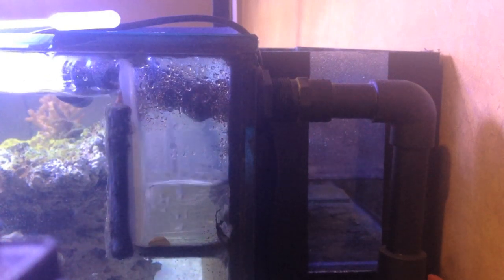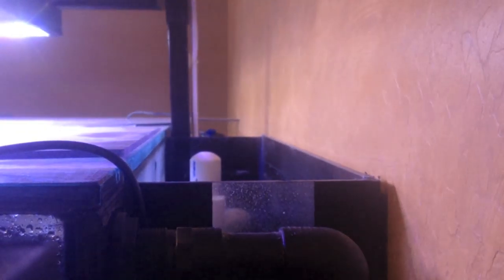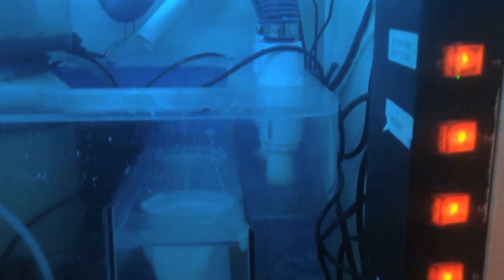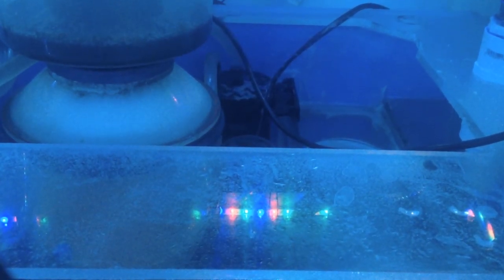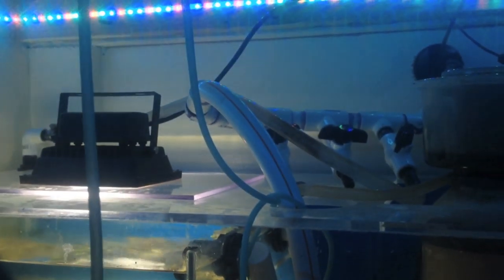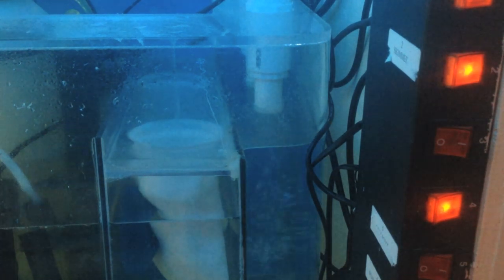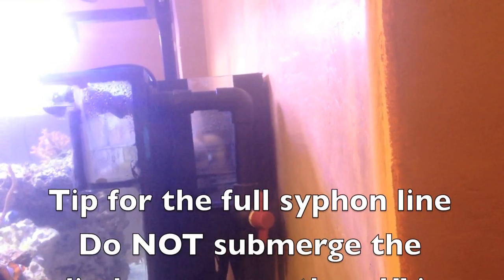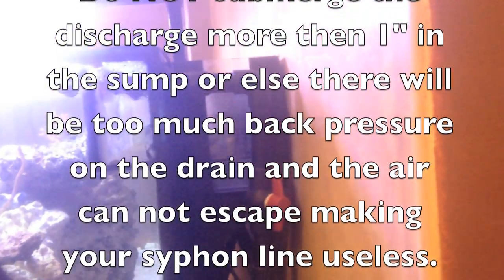Bean animal overflow and how my tank is plumbed. How it all works.